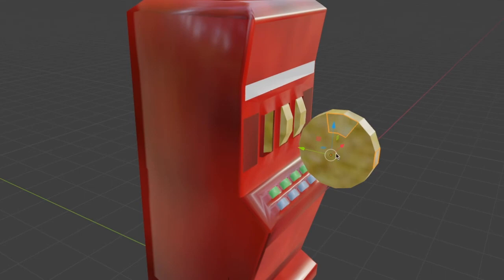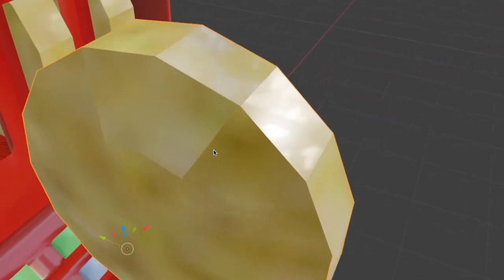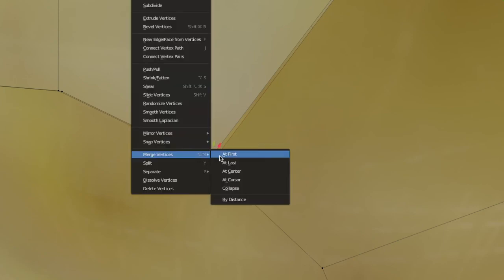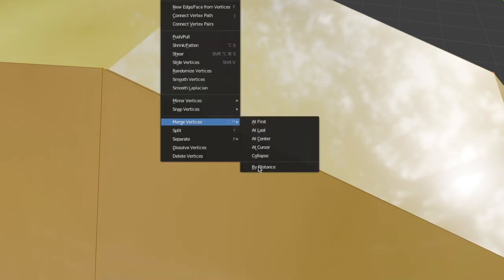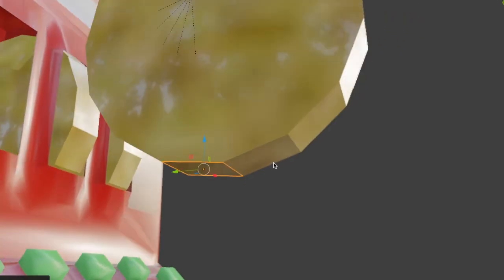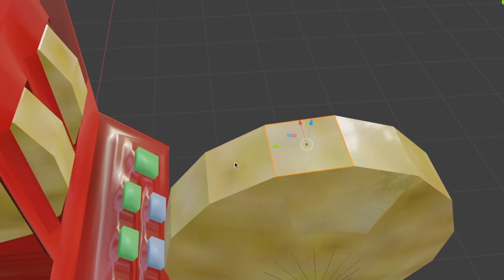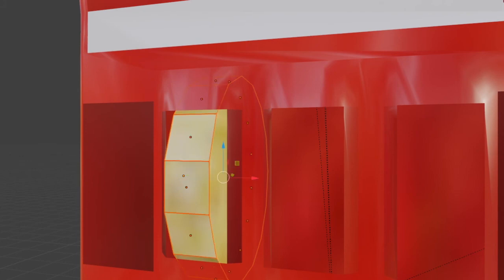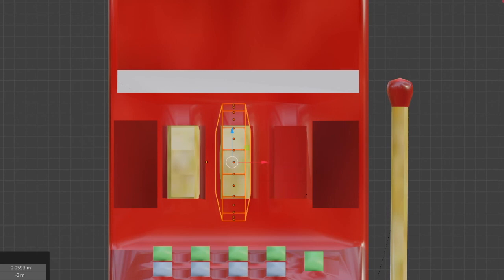Let's Make A Slot Machine Game in Unity3D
Finishing reels in Blender and setting up the images in Unity!